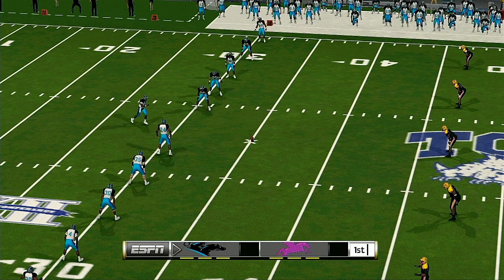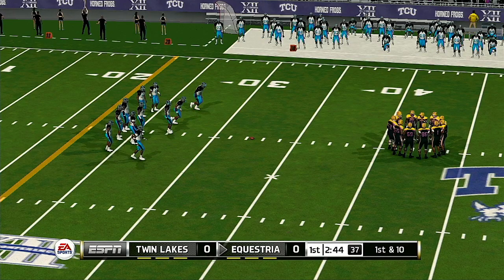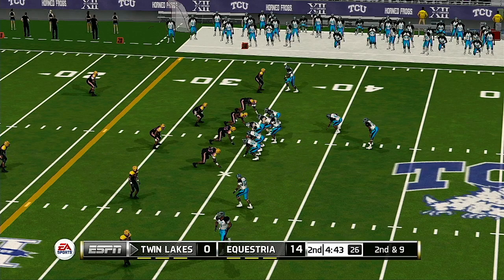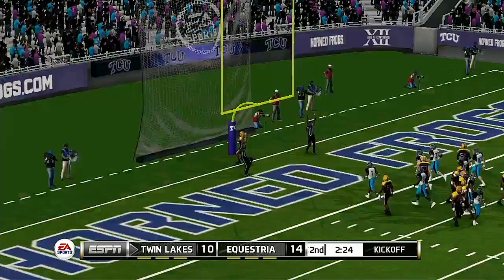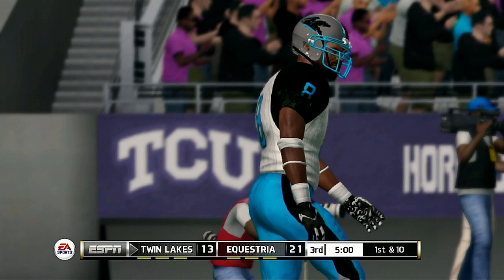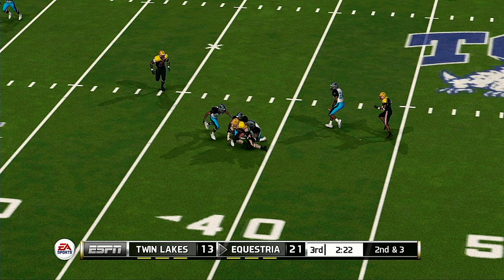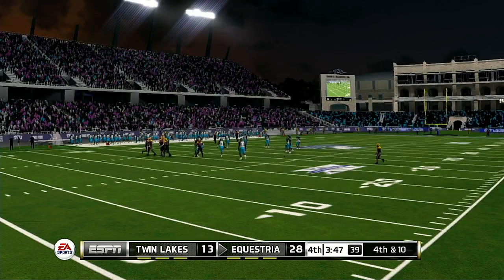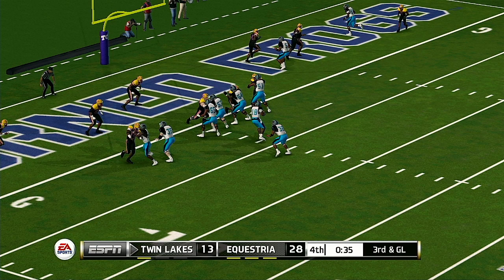THSFL 2021 Playoffs 2nd Round Game Twin Lakes Cowboys VS Equestria Pegasus